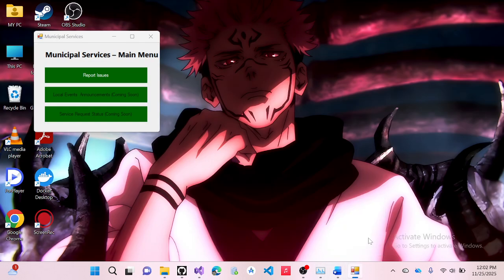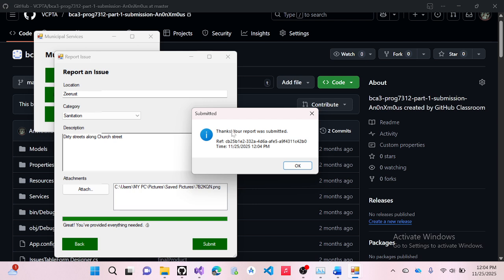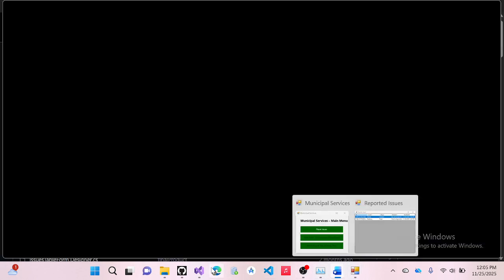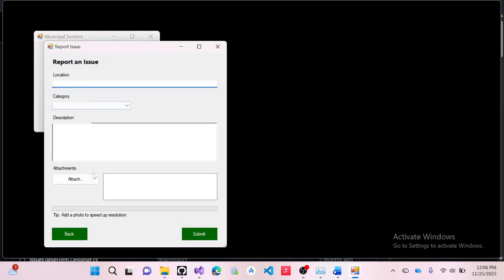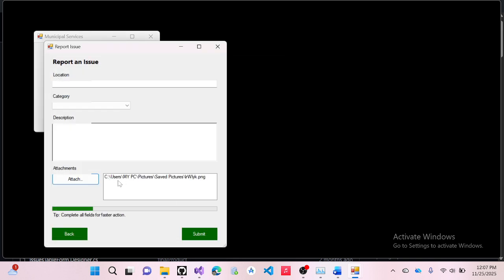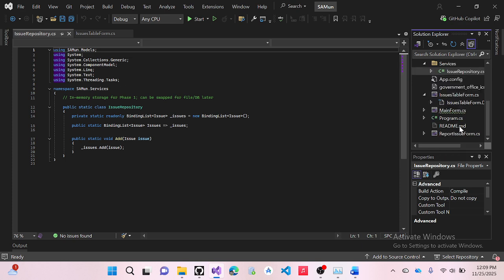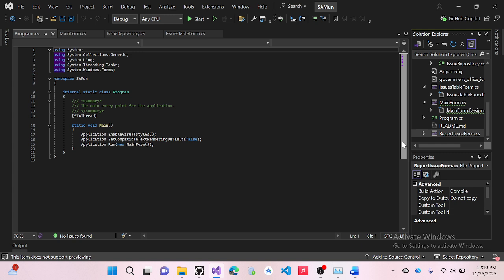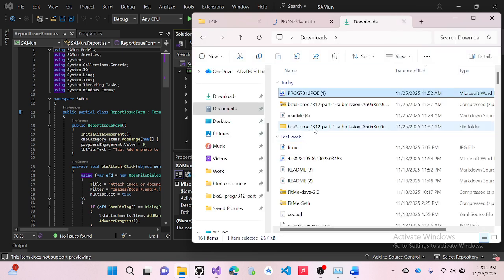PROG7312 Part 2 (original submission).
Proof of working submission.